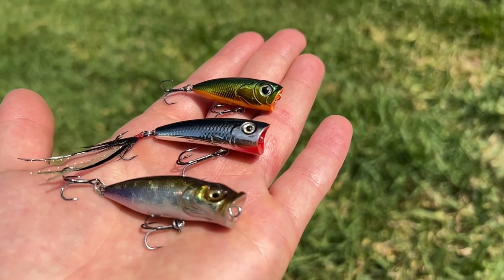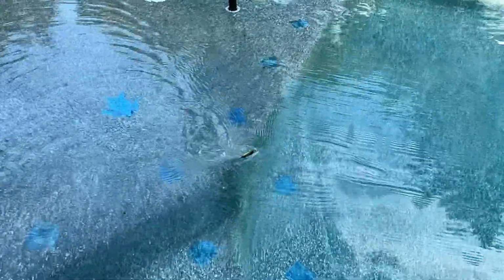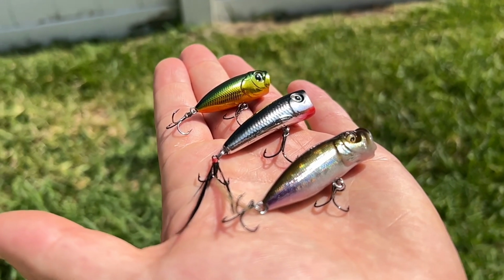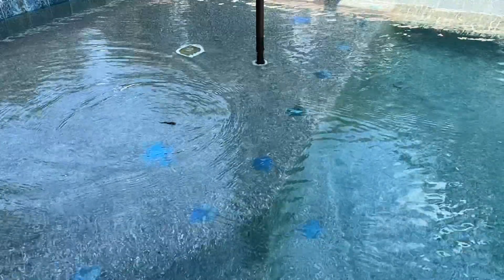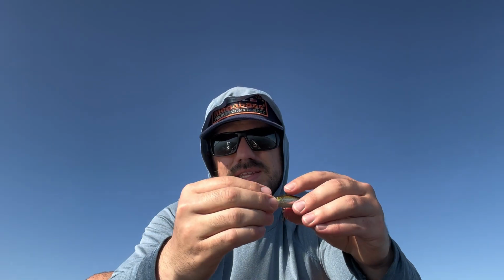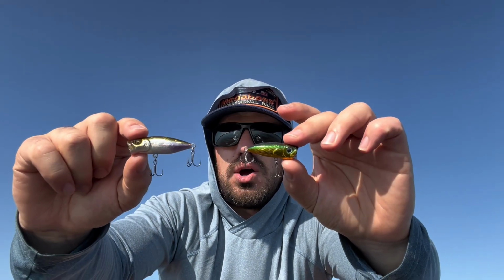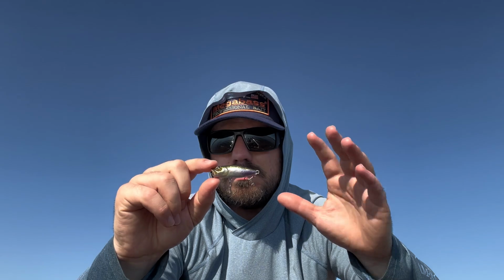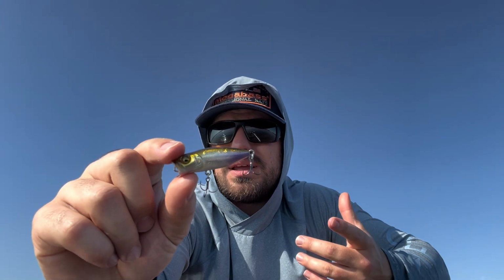3 BFS Poppers (ultralight)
Poppers are one of the most fun ways to catch fish. Downsizing to ultralight casting gear takes it to another level! Here are 3 bait finesse poppers to consider trying out.

Bending Branches Ace Paddle
Yakattack Blackpack pro
Yakattack Omega Pro Rod Holder
Yakattack Cupholder

Garmin Striker 4
Nocqua Fish Finder Battery

Yakattack Rotogrip
Yakattack MightyMount II
Yakattack Tie Down Eyelets
Yakattack Mightymount XL

Rapala Mag Spring Pliers
Rapala Precision Line Scissors
Rapala Tough Screen Scale

Insta360 x2
Mic for the Insta 360 x2
Mic adapter for Insta 360 x2
Insta 360 x2 batteries and charger
Action camera chest mount

0:00 Intro
0:11 Eurotackle Z-Popper
1:16 Rapala Ultralight Popper
2:19 Megabass Baby Pop-X